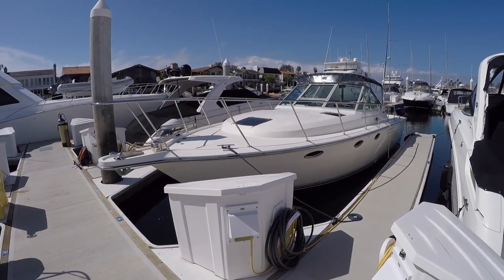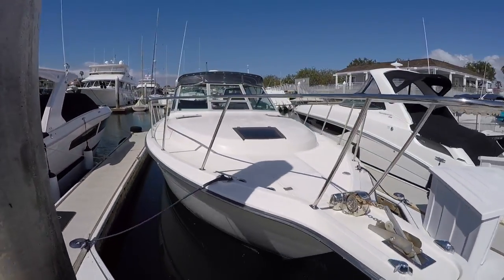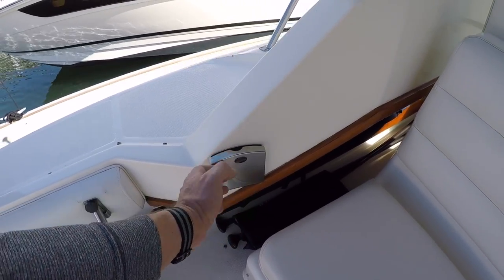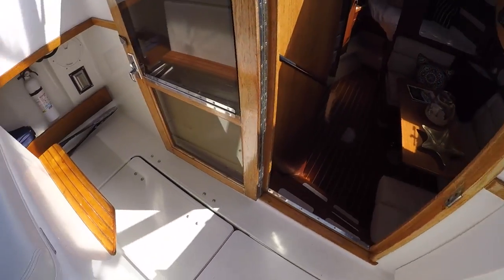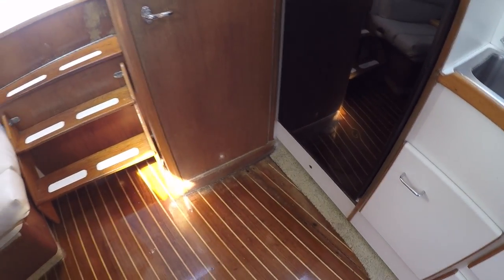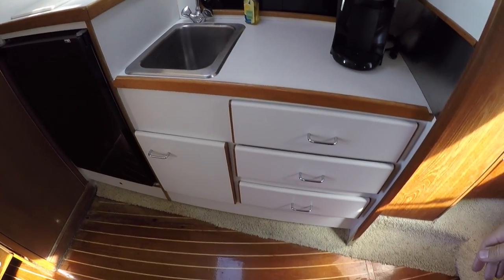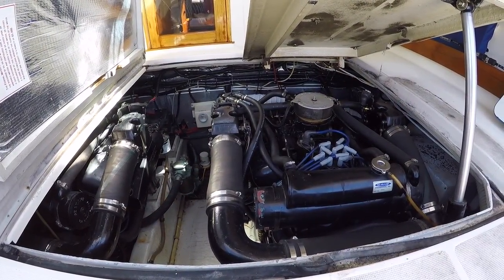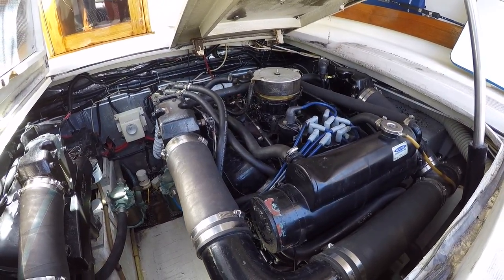1989 Tiara 3100 Walk Around - For Sale in Newport Beach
1989 Tiara 3100 Listed for $39,900.00 OBO.